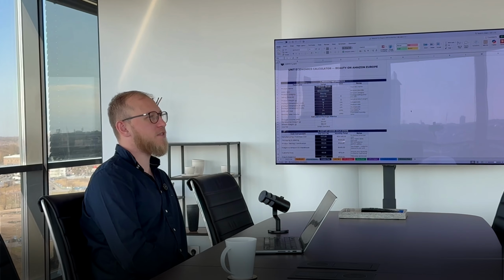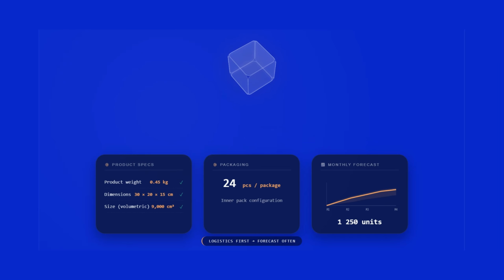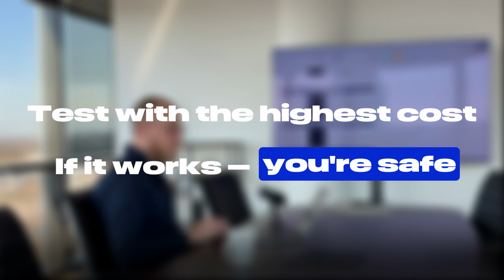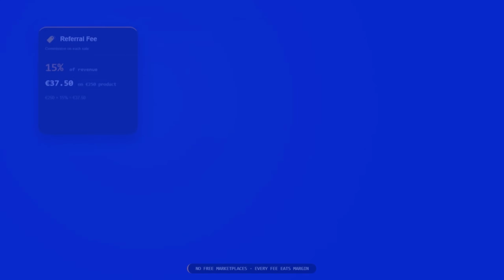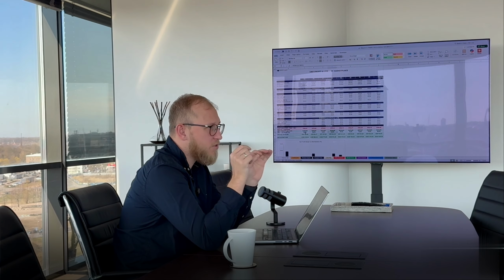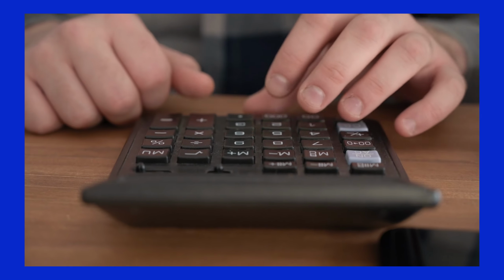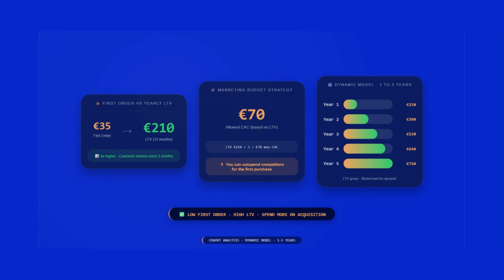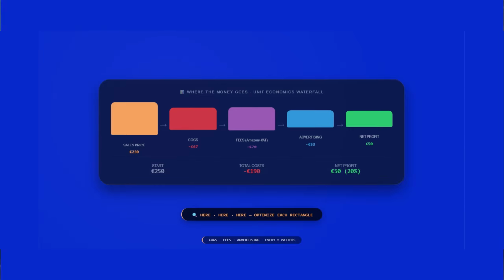E-Commerce Financial Model: Calculating Unit Economics, Margins & Break-Even Point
🎁 Free financial model template

How do you know if your
e-commerce business is actually profitable before scaling?

In this video, we break down a real financial model for an
e-commerce business selling on Amazon. You’ll learn how to calculate unit economics, margins, break-even point, advertising costs, and understand whether your product is scalable or not.

This is not just an Excel sheet with random numbers. This is a real CFO approach to building a scalable e-commerce business.

If you run an e-commerce brand, Amazon business, Shopify store, or any online product business - this video will help you make better financial decisions.

00:00 Introduction & What This Financial Model Is For
00:23 Product Pricing, Market Research & Sales Forecasting
01:41 Production Costs, COGS & Hidden Expenses
02:55 Marketing Costs, Advertising & Profitability
04:17 Amazon Fees, Unit Economics & Net Profit Margins
05:51 Stress Testing the Business & Break-Even Analysis
07:07 Cohort Analysis & Long-Term Financial Planning
08:28 Dashboard Metrics Every E-Commerce Founder Should Track
09:17 How John Galt Finance Helps E-Commerce Businesses